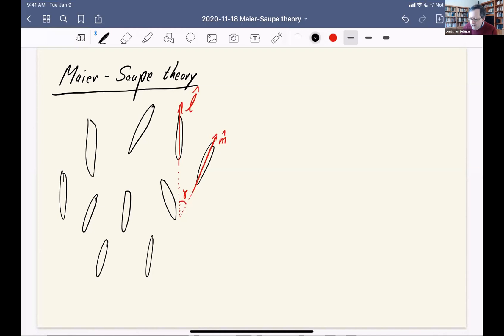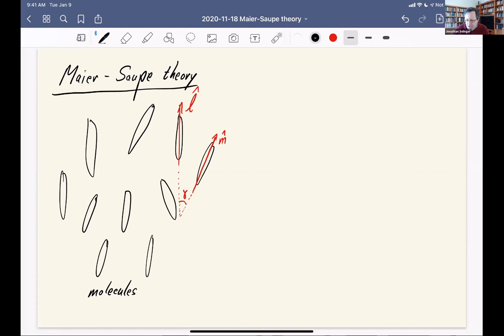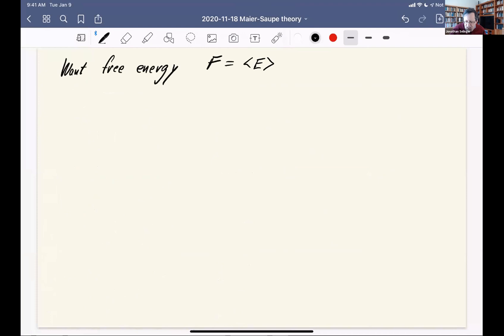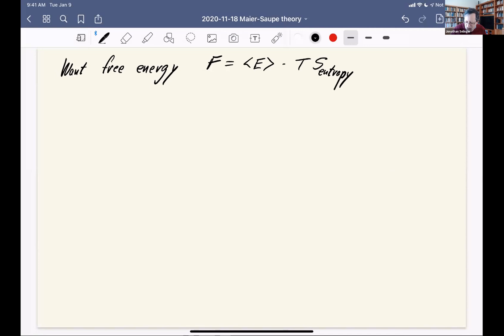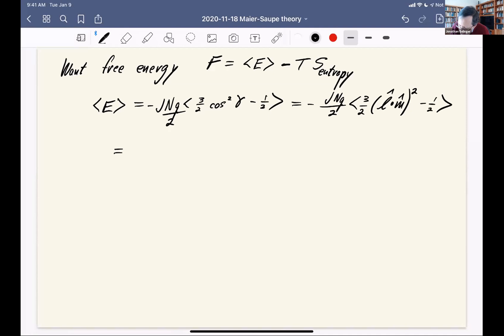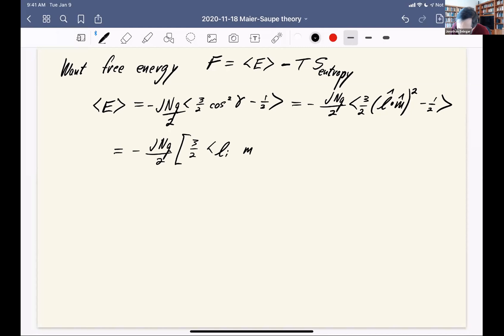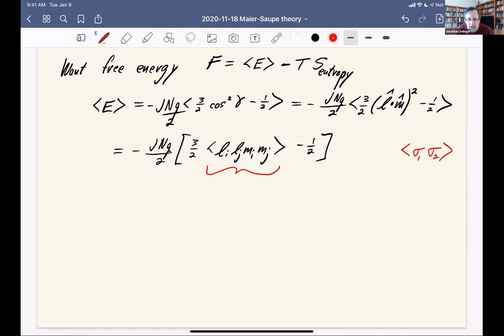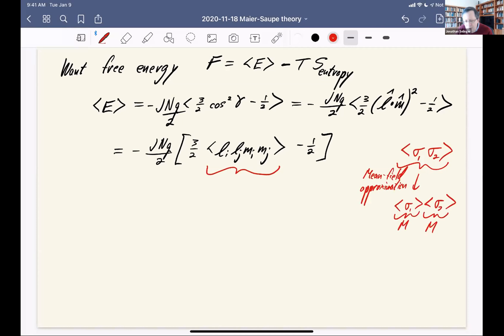2020 11 18 Maier Saupe theory